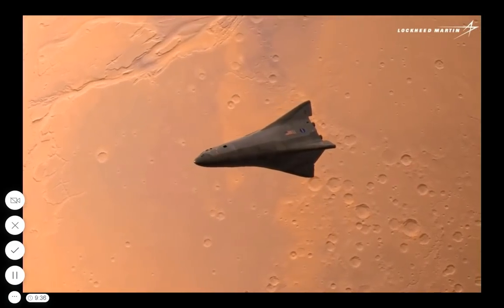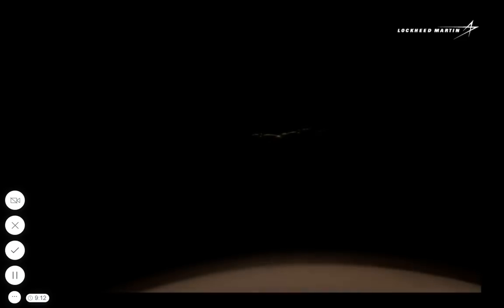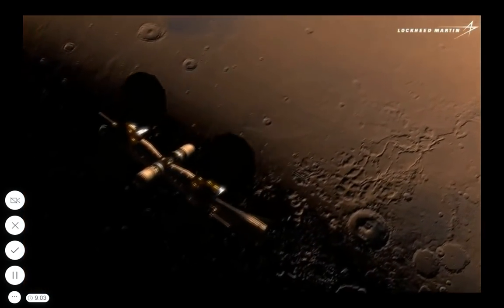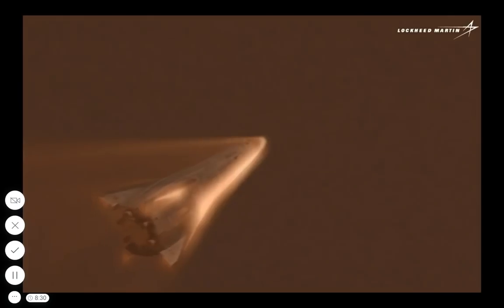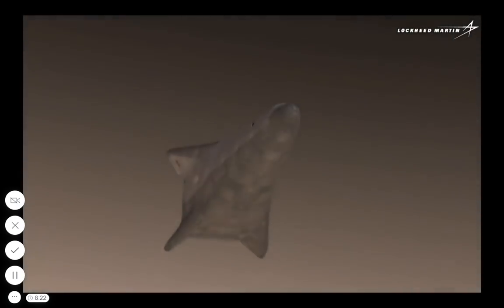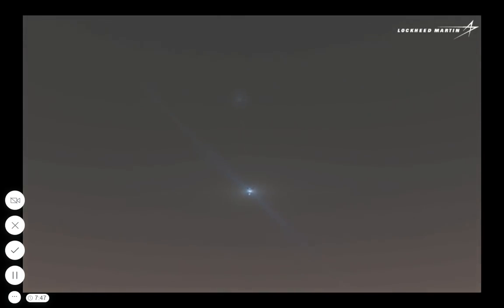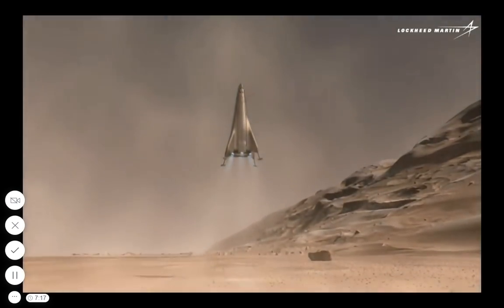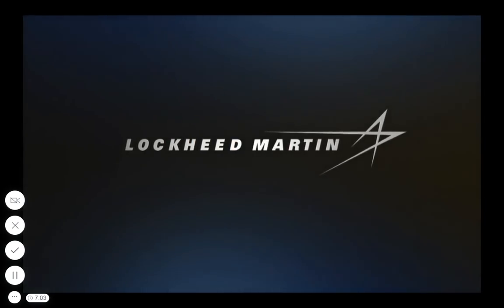Lockheed Martin Mars Lander Ship Concept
“Never before in history have we had the technology and global interest to move human exploration out to the Moon and Mars.  Lockheed Martin’s blueprint for exploration includes Mars Base Camp, a detailed orbital mission reference architecture for the start of Martian system exploration.  By relying on existing technologies and available systems, this mission could be fielded as early as the late 2020’s. Lockheed Martin will unveil their highly-anticipated lander – a reusable, single stage aero-spacecraft based on already-flown vehicles which can revolutionize our thinking about Mars surface access, while enabling a water-based economy in cis-lunar space and enabling a commercial lunar surface infrastructure within the next decade.”